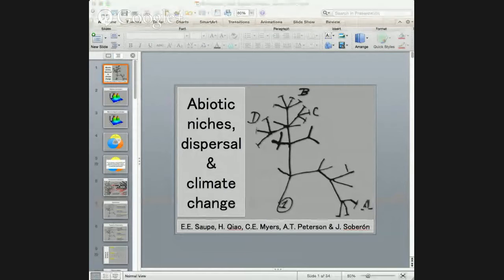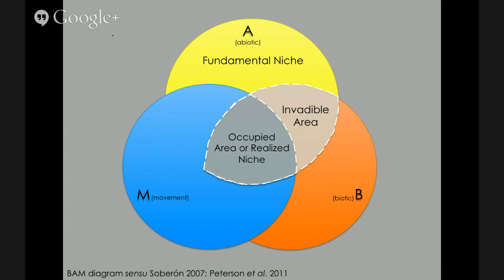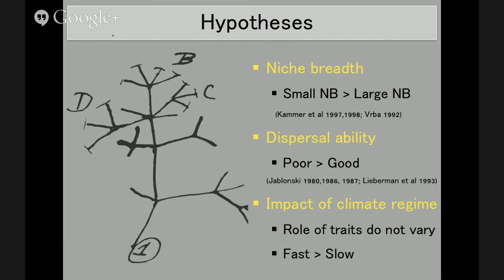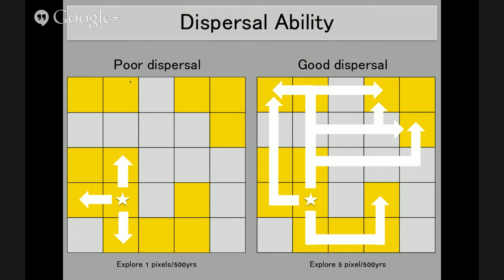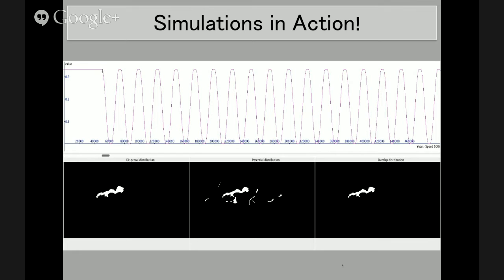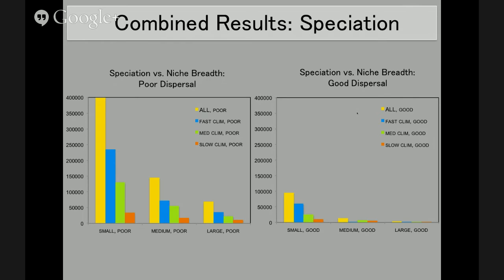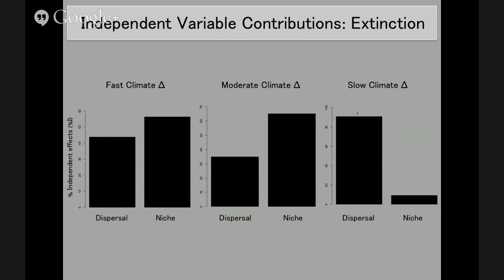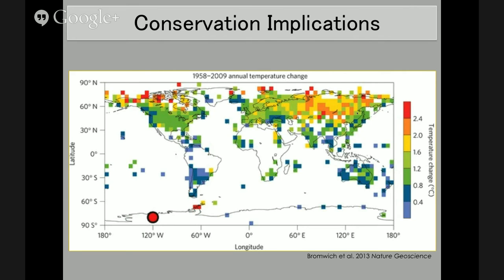13th Global Online Seminar in Biodiversity Informatics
Yale University postdoctoral researcher Erin Saupe will present a talk entitled, "Exploring the Evolutionary Impact of Macroecological Traits using Simulation Studies." The study offers some very novel perspectives on evolution and biological diversification on complex landscapes. Dr. Saupe's research crosses among paleontology and neontology, as well as across many taxonomic groups.

Erin E. Saupe obtained her PhD at the University of Kansas, and is presently an Institute for Biospheric Studies Postdoctoral Fellow at Yale University. She is interested in how biogeographic processes impact macroevolution. More specifically, her research explores how species respond to environmental changes on both long and short time scales, focusing on the role that species’ abiotic environmental preferences play in structuring patterns of speciation, extinction and distribution through time.